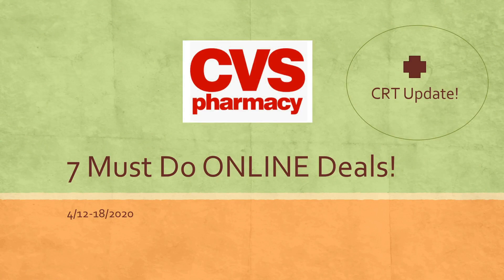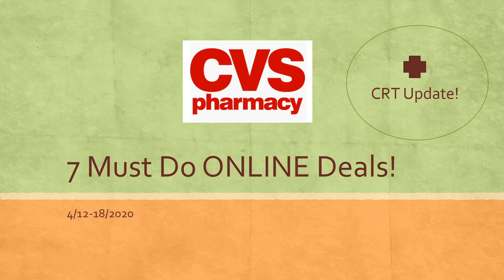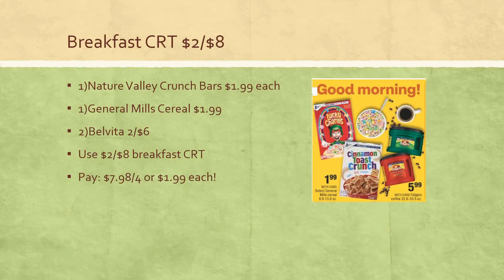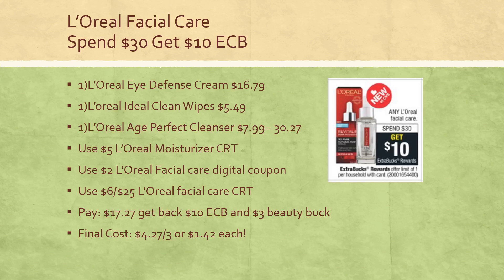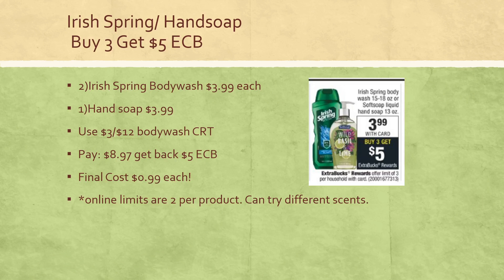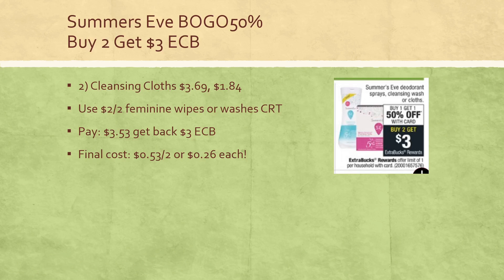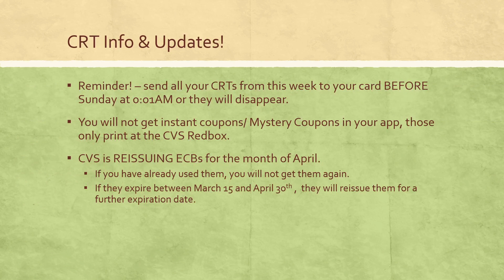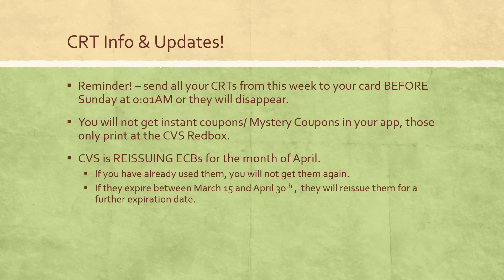Must Do CVS Online Deals 4/12-18/20 I Giveaway Winner Announced! I CRT Updates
See what HOT CVS Online Deals you can get from 4/12-18/2020!